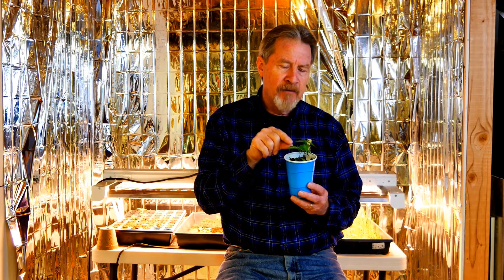Grow Lights and Why Plants Are Green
Blue grow lights and red grow lights are useful for growing plants, but many gardeners don't know the importance of green light. Plants require a full spectrum of light to grow best, and while red wavelengths can improve germination, increase the size of leaves, and promote flowering,  red light alone is not enough for plants. Gardener Scott explains how different wavelengths of light affect plants.